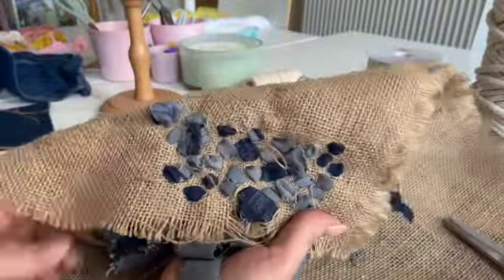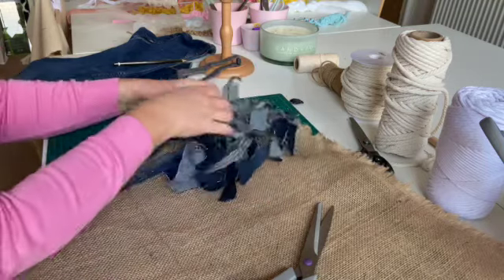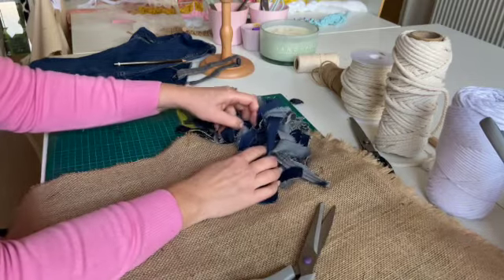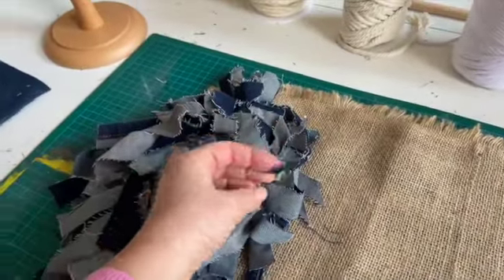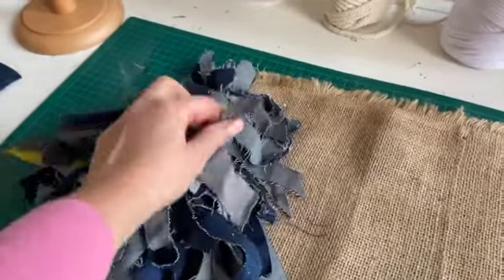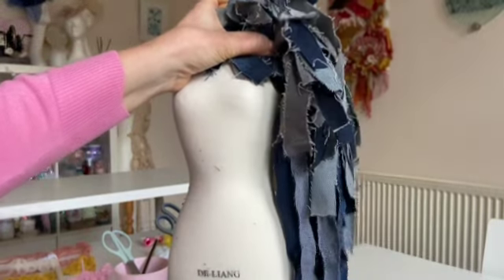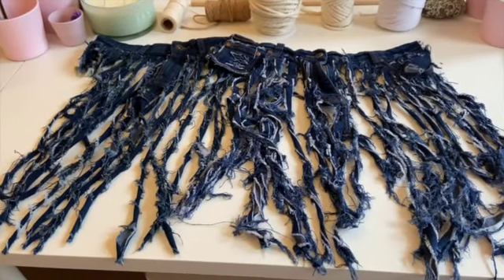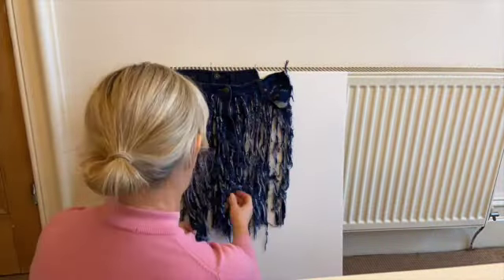HOW TO FRAY DENIM | DIY Fray, Fringe and Rag Rug Denim | Tutorial using Jeans | Didsbury Art Studio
Hi Everyone
I'm cutting up some denim to make FRINGES, FRAYS and RAG RUG samples! like you do...inspo is from Diesel Shop Window in M/cr City Centre and the other references used have come from Pinterest.

YOU MIGHT ALSO LIKE TO WATCH:
How To Make An Easy No Sew Rag Rug (this was one of my very first videos!😬

What do you work as?
After doing my Textiles degree I did my PGCE teacher training at Goldsmiths, University of London to become an Art and Design Secondary School Teacher. Currently, I work in a hospital teaching art part-time to mainly 16 -18 year olds. In addition, I teach art in my studio on Saturdays and I give textile workshops to schools. I set up this channel in April 2020 after being furloughed during lockdown but soon realised I really enjoyed designing, creating projects, filming and editing my videos. so if you'd like to support me please subscribe!